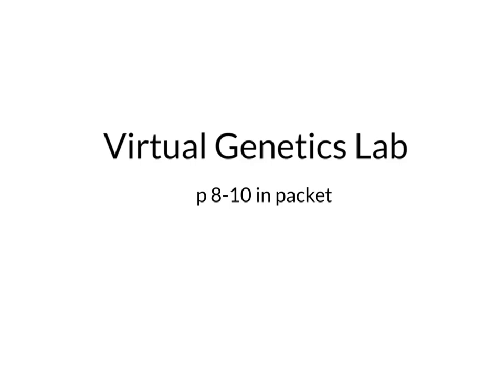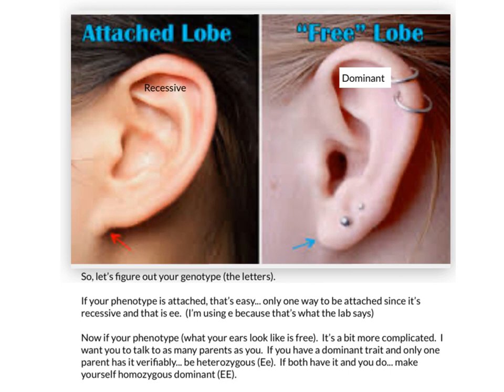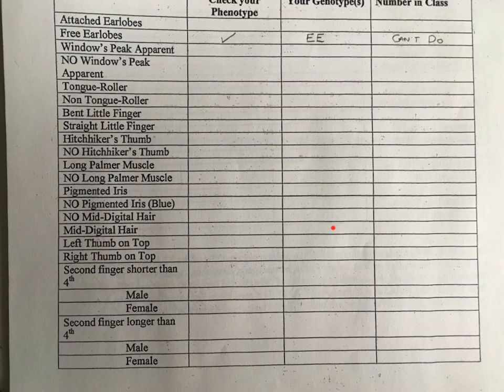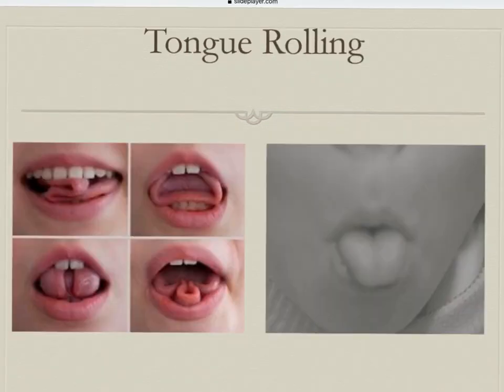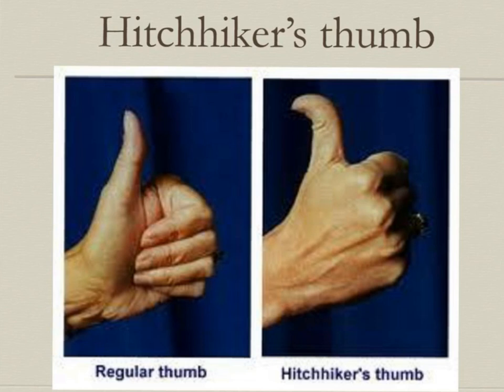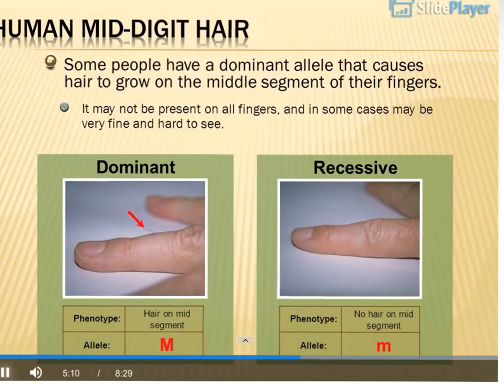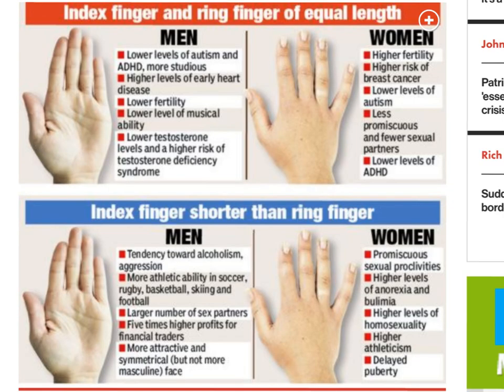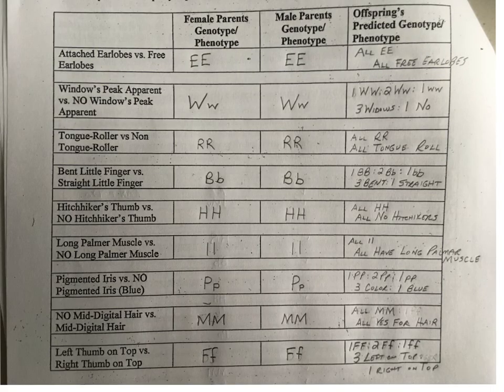Genetics Packet- Virtual Genetics Lab